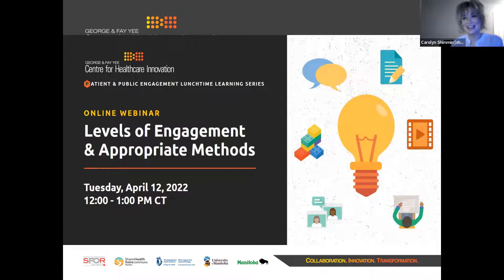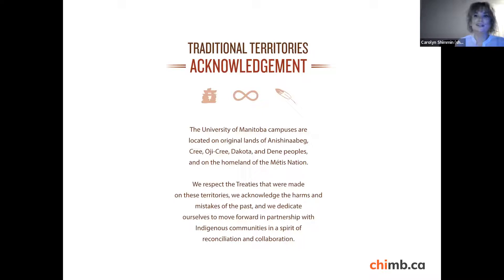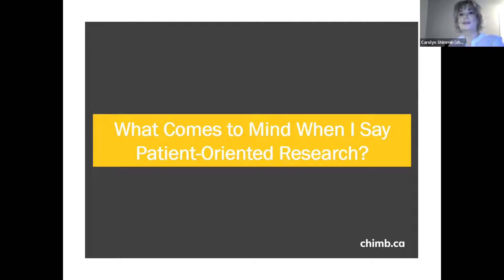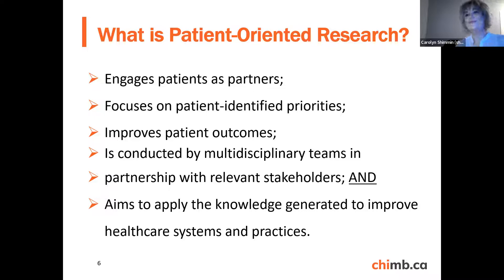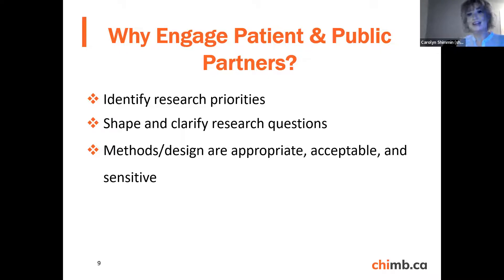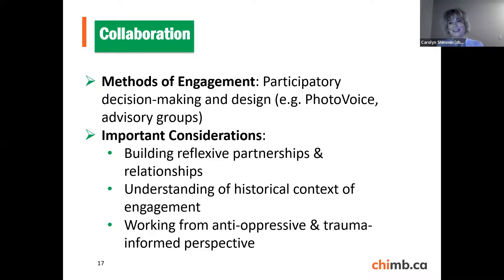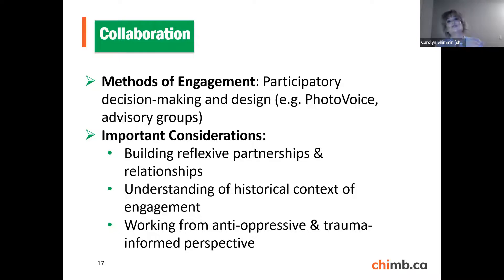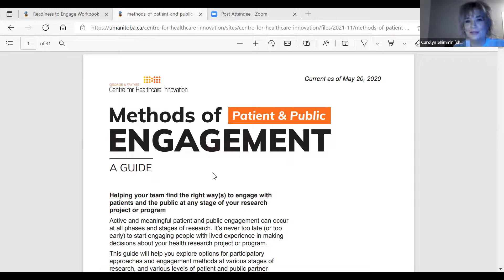Levels of Engagement & Appropriate Methods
Beginner level session introducing the levels of patient and public engagement in health research and services, and how to select appropriate methods for engagement.